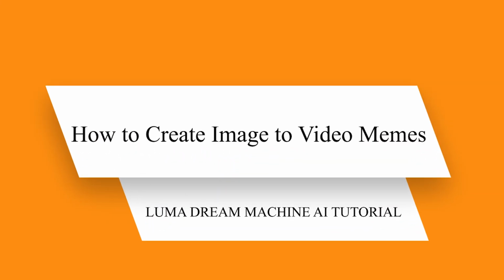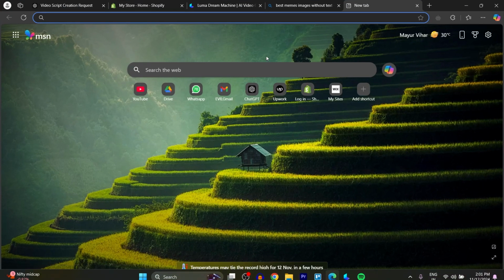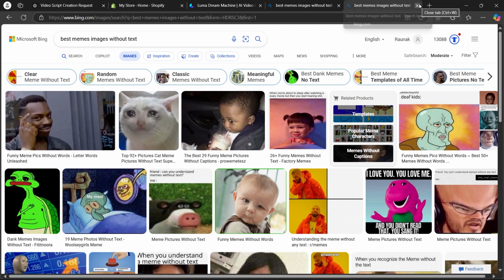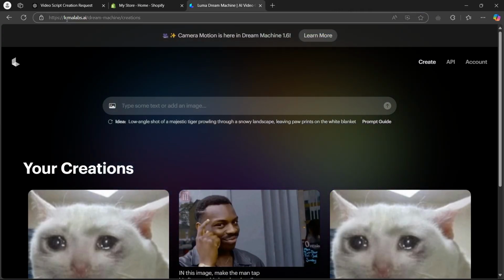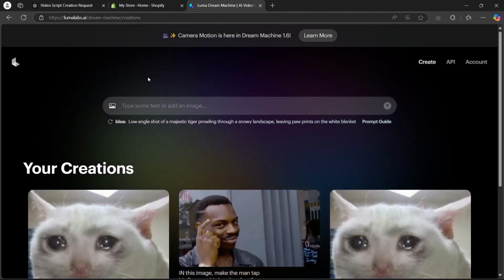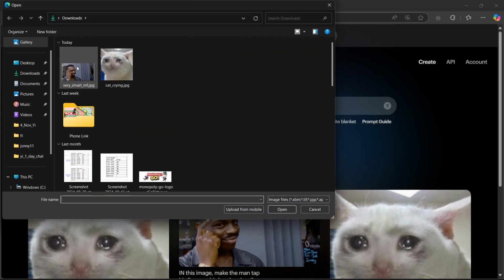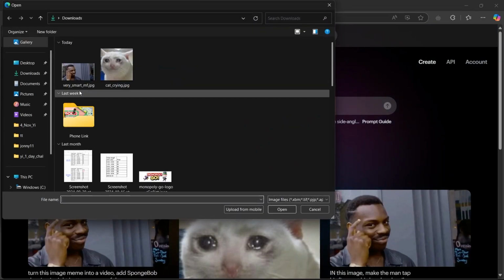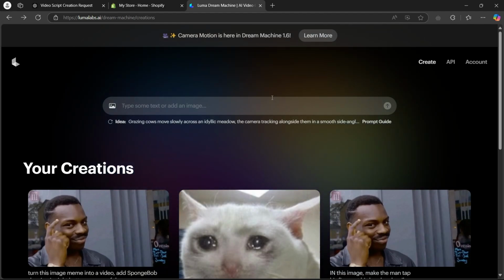How to Create Image to Video MEMES With Luma Dream Machine AI (Step-by-Step)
How to Create Image to Video MEMES With Luma Dream Machine AI
Learn how to create image-to-video memes using Luma Dream Machine AI with this fun and easy guide! We’ll show you how to upload an image, craft a creative prompt, and let the AI transform it into a dynamic video meme. Start making hilarious and viral meme videos effortlessly with Luma Dream Machine AI today!